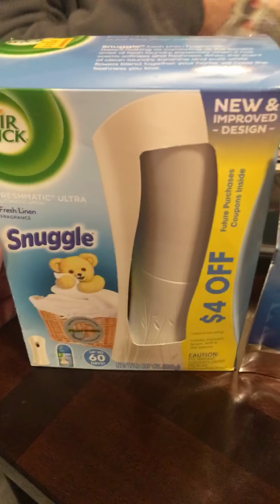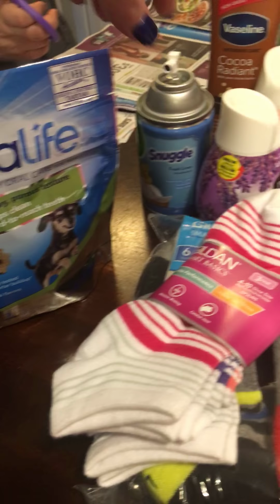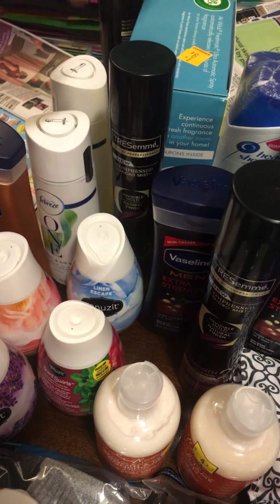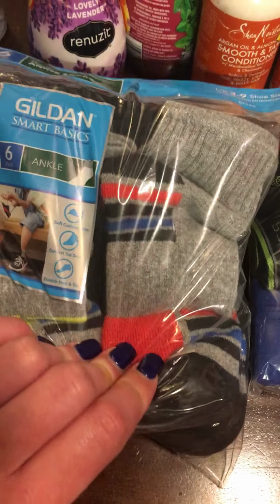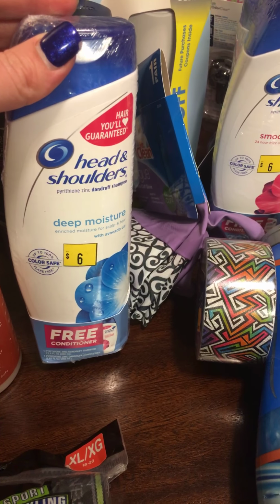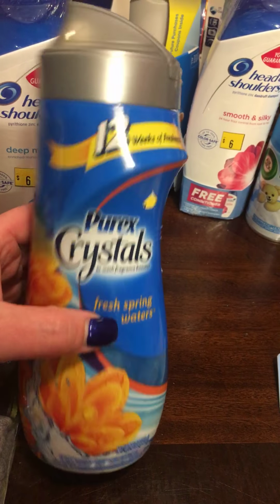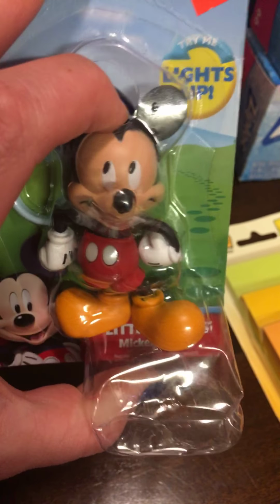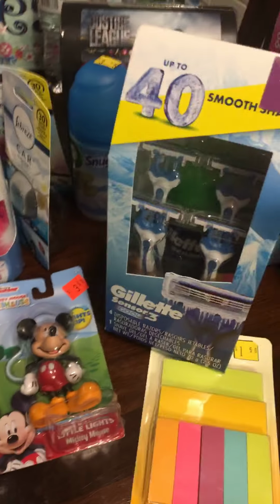Dollar General 🔥HOT🔥clearance Sale!🔥